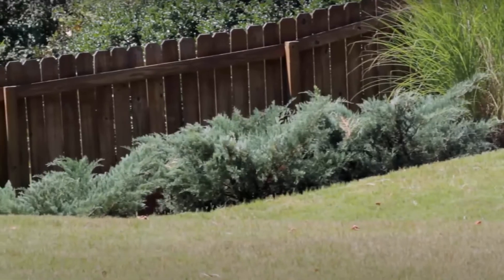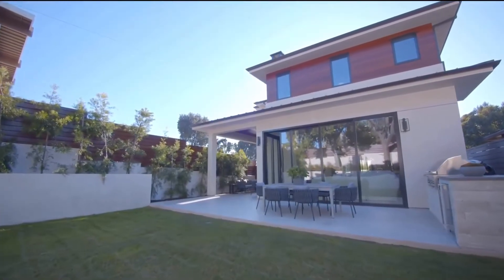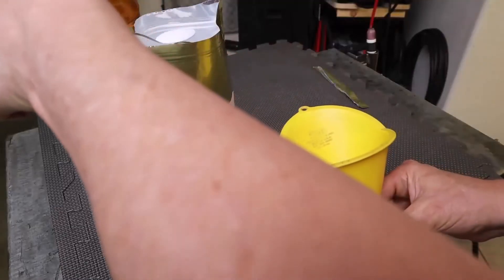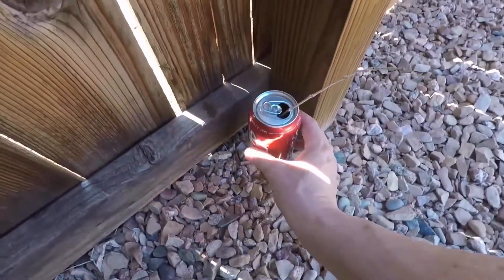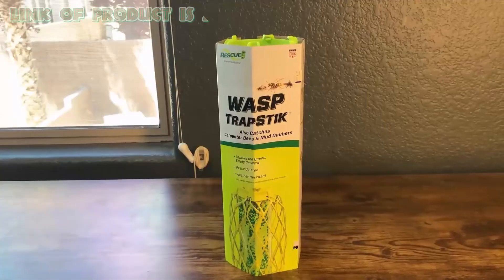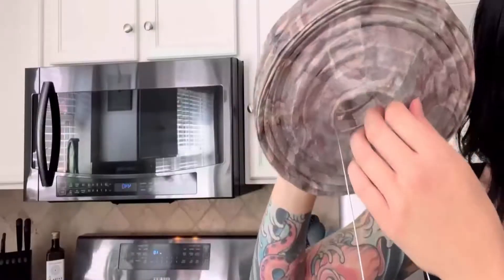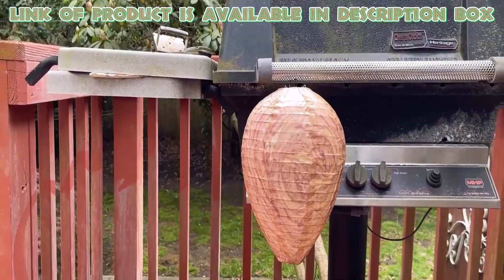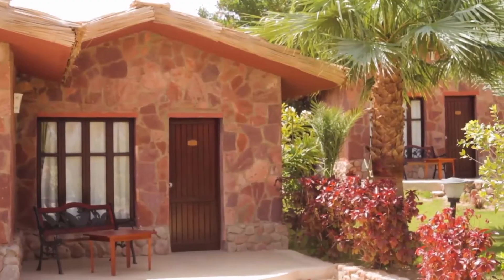How to Get Rid of Paper Wasps (Super Easy Proven Methods)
👍 Give this video How to Get Rid of Paper Wasps a thumbs up if you found it helpful!